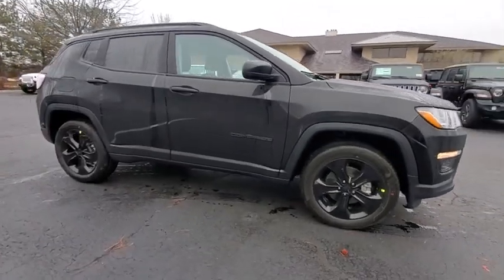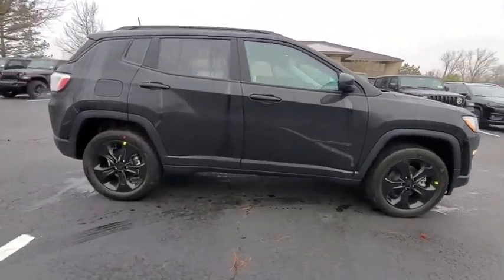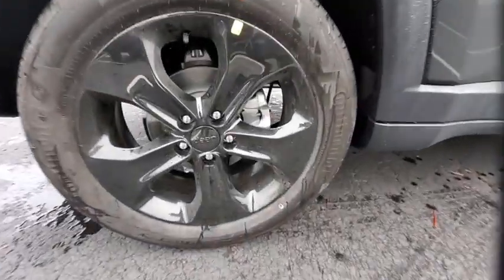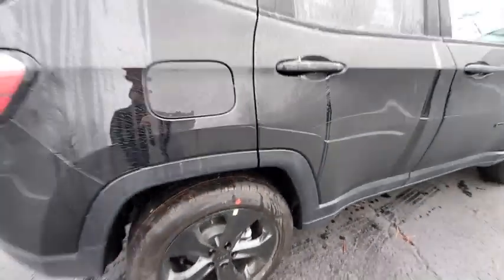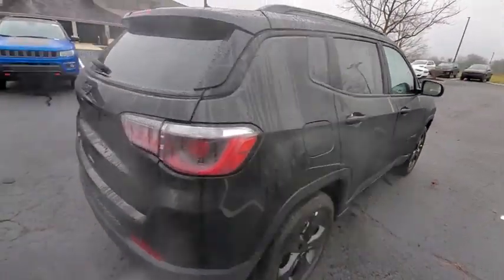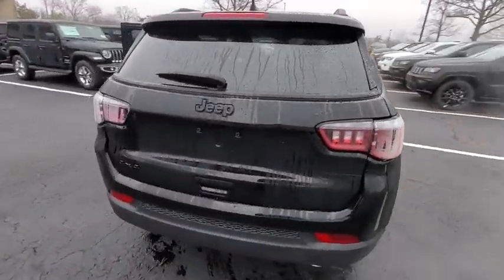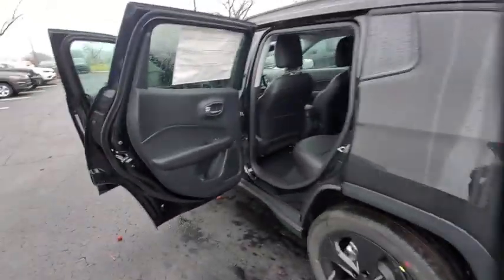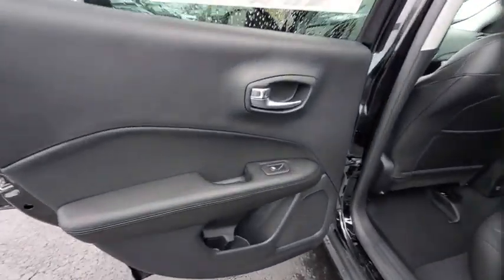2021 Jeep Compass available in Dublin, Columbus, Delaware, OH MT551081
Diamond Black Crystal Pearlcoat New 2021 Jeep Compass available in Dublin, Ohio at Crown CDJR Dublin. Servicing the Columbus, Delaware, Powell, Westerville, OH area.

4WD 4WD 115V Auxiliary Power Outlet 3.73 Axle Ratio 4-Way Power Lumbar Adjust 4-Wheel Disc Brakes 6 Speakers ABS brakes Air Conditioning All-Season Floor Mats Altitude Special Edition AM/FM radio: SiriusXM Anti-whiplash front head restraints Apple CarPlay/Android Auto Auto-Dimming Rear-View Mirror Automatic temperature control Black 4x4 Tailgate Badge Black Day Light Opening Moldings Black Grille w/Black Rings Black Roof Brake assist Bright Exhaust Tip Bumpers: body-color Cluster 7.0 Color Driver Info Display Compass Convenience Group Delay-off headlights Driver door bin Driver vanity mirror Dual front impact airbags Dual front side impact airbags Electronic Stability Control Four wheel independent suspension Front anti-roll bar Front Bucket Seats Front Center Armrest w/Storage Front dual zone A/C Front fog lights Front License Plate Bracket Front reading lights Fully automatic headlights Gloss Black Compass Badge Gloss Black Fog Lamp Bezels Gloss Black Jeep Badge Gloss Black Lower Rear Fascia Valance Heated door mirrors Heated Front Seats Heated Steering Wheel Illuminated entry Knee airbag Low tire pressure warning Manufacturers Statement of Origin Occupant sensing airbag Outside temperature display Overhead airbag Overhead console Panic alarm ParkView Rear Back-Up Camera Passenger door bin Passenger vanity mirror Piano Black Interior Accents Power 8-Way Driver/Manual 6-Way Pass Seat Power door mirrors Power steering Power windows Premium Cloth/Vinyl Bucket Seats Quick Order Package 2GB Altitude Radio: Uconnect 4 w/7 Display Rear anti-roll bar Rear seat center armrest Rear window defroster Rear window wiper Remote keyless entry Remote Start System Reversible Carpet/Vinyl Cargo Mat Roof rack: rails only Speed control Split folding rear seat Spoiler Steering wheel mounted audio controls Tachometer Telescoping steering wheel Tilt steering wheel Traction control Trip computer Variably intermittent wipers Wheels: 17 x 7.0 Silver Painted Aluminum Wheels: 18 x 7.0 Black Aluminum Windshield Wiper De-Icer. $3848 off MSRP! Priced below KBB Fair Purchase Price!brbr22/30 City/Highway MPG Diamond Black Crystal Pearlcoat 2021 Jeep Compass Latitude 4WD 2.4L I4 Price includes: $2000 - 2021 National Retail Consumer Cash 21CM1. Exp. 01/04/2021 $500 - National 2021 Bonus Cash 21CMA. Exp. 01/04/2021 $750 - Chrysler Capital 2021 Bonus Cash 20CM5. Exp. 01/04/2021